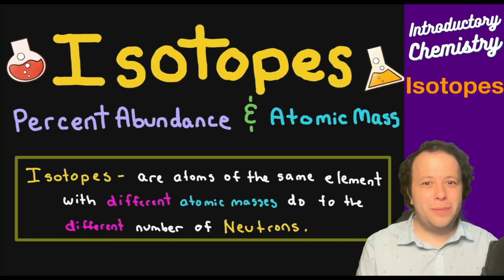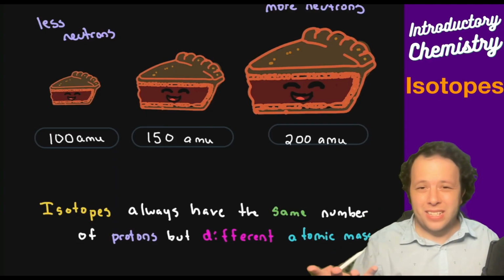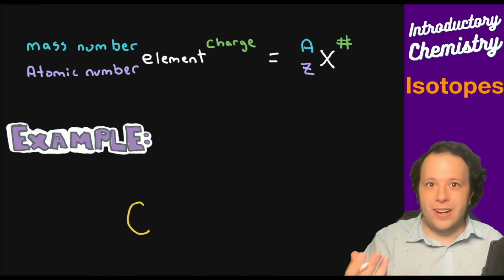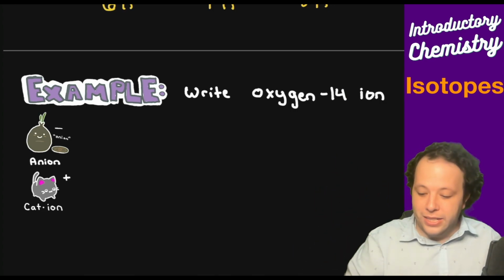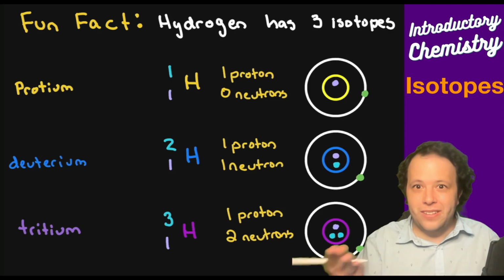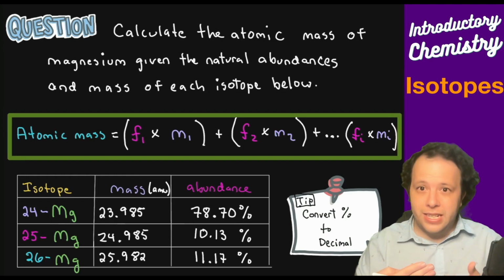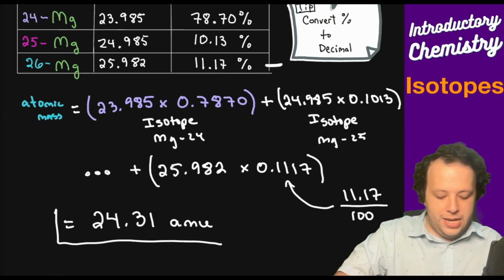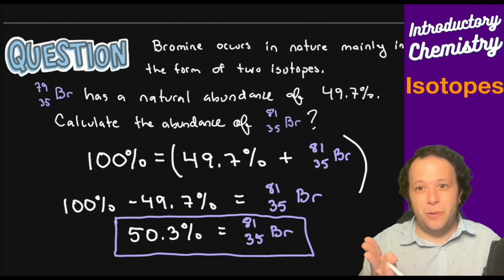Isotopes: Percent Abundances and Atomic Masses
Isotopes are explained using fun and simple examples found in the real world and chemistry! Find out what isotopes of the same element have in common and how they are different.

This video explains  common problems found on chemistry exams and homework for percent abundance and average atomic mass.

0:00 Isotopes and Pie?
02:54 What is an Isotope?
04:20 How to Write Isotope Notation
05:40 Example of Writing Isotopes of Carbon
08:30 Example of Writing Isotope of Oxygen Ion
10:18 Three Isotopes of Hydrogen
11:54 Natural Abundance or Percent Abundance
13:41 Example of Natural Abundance of Magnesium
17:47 Finding Percent Abundance of Bromine